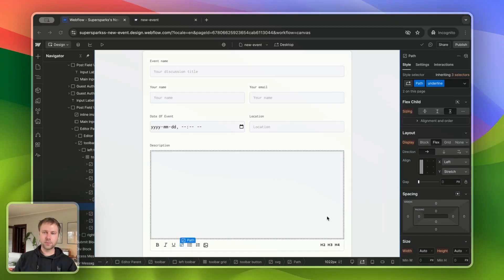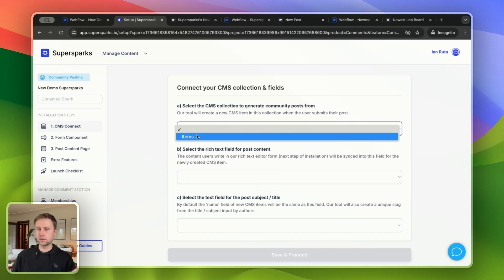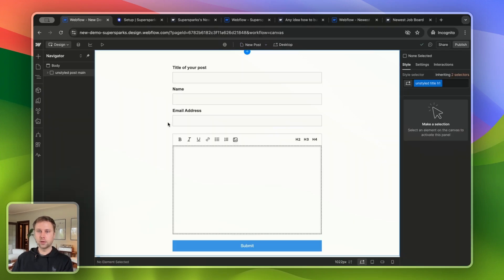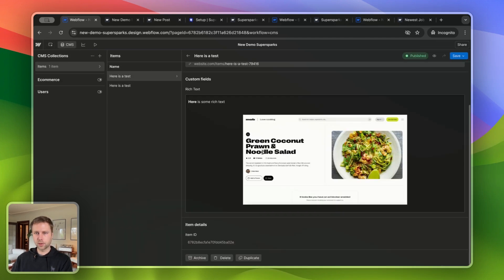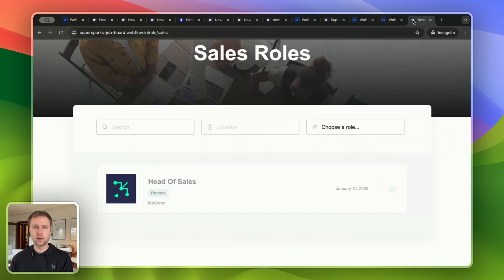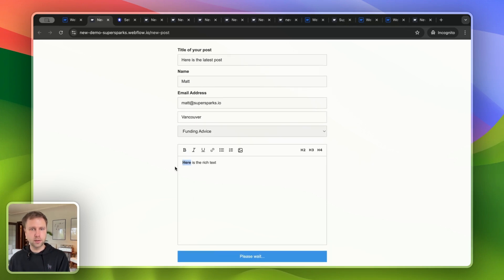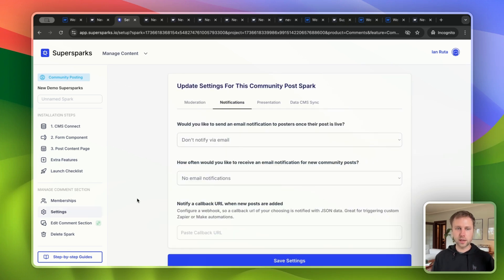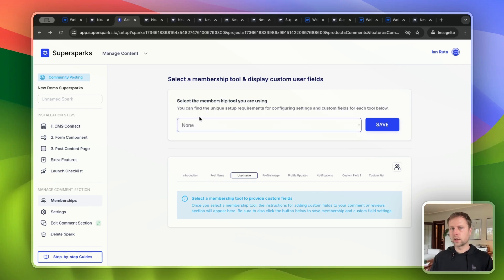Create CMS Items From A Form In Webflow - Alternative To Webflow Logic 2025!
Were you impacted by the sunsetting of Webflow Logic? And were you using Webflow Logic to create CMS items from a form? If so, here is a great nocode alternative solution that enables users of your website to create CMS items from a form on your Webflow site.

There is no need to piece together a bunch of nocode tools (like an Airtable base) with complex Make, Zapier, or Whalesync automations. This solution just enables form to CMS collection functionality out of the box. Unlike Webflow Logic and the other solutions, Supersparks also allows users to add rich text, reference fields, and image uploads when creating new posts.

All elements can be custom-designed in the Webflow Designer (even the rich text editor). Also, you can even integrate your post creation functionality with Outseta or Memberstack, so when a user is logged in through either tool, profile data of your choosing (eg. name, profile image, etc) gets displayed with the CMS items pages they created as the author.

This solution is great for the following use cases in Webflow:

- Job board
- Forum
- Events Platform
- Product Hunt clone

In this tutorial, we will go through the basics for setting up Supersparks for rich text CMS item creation, and then we will briefly touch on setting up reference fields and custom text inputs!

🔗 Links

🕛 Timestamps
0:00 - Intro
1:48 - Basic Installation
4:48 - Testing
5:08 - Reference Fields
8:22 - Custom Text Fields
11:34 - Additional Features
12:40 - Memberships Intro
13: 46 - Additional Notes